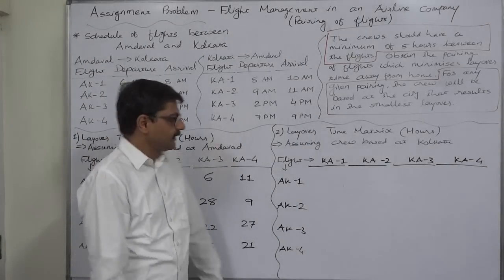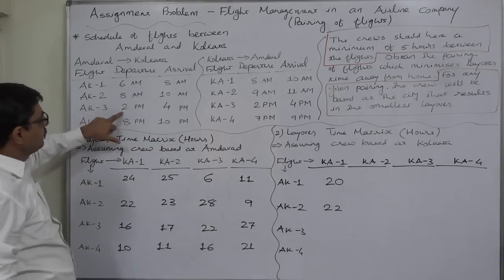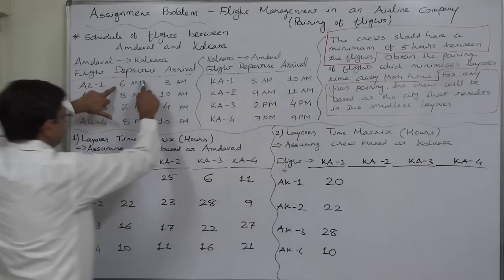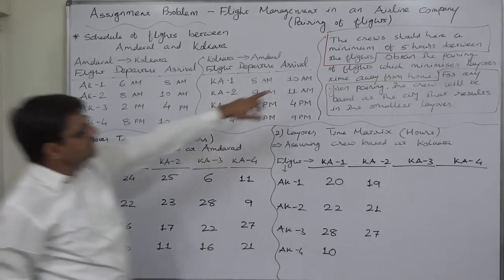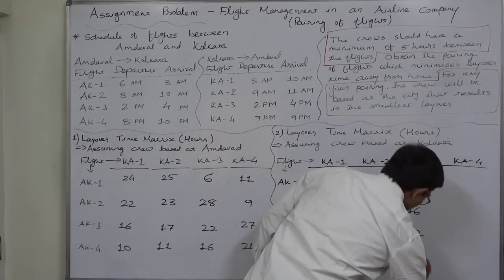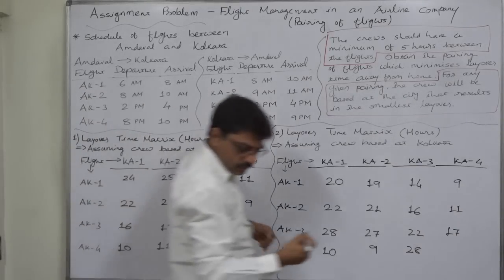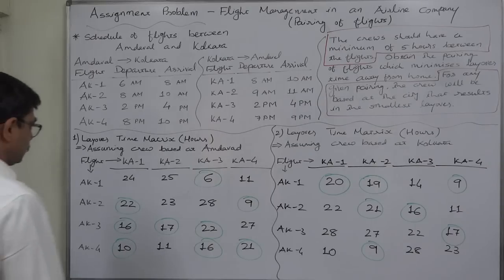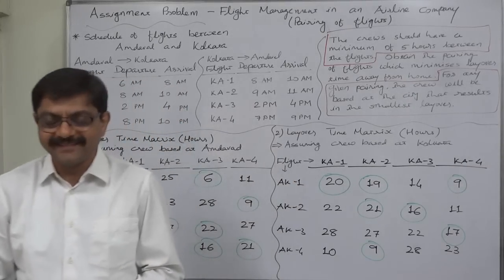Assignment Problem - 9 Flight Management - Pairing of Flights Part 2 of 4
Assignment Problem
Flight Management
Pairing of Flights

Assignment Problem - 9

Case:
An airline, operating on all 7 days of the week, gives the following schedule of the flights between Amdavad and Kolkata.
(i) The crew should have a minimum of 5 hours between the flights
(ii) For any given pairing, the crew will be based at the city that results in the smallest layover
(iii) Obtain the pairing of flights that minimises layover time away from home.
Amdavad - Kolkata            Kolkata - Amdavad
Flight No.     Departer      Arrival  Flight No.     Departer      Arrival
AK-1  6 AM  8 AM  KA-1  8 AM  10 AM
AK-2  8 AM 10 AM  KA-2   9 AM  11 AM
AK-3   2 PM  4 PM  KA-3  2 PM  4 PM
AK-4  8 PM 10 PM  KA-4  7 PM 9 PM